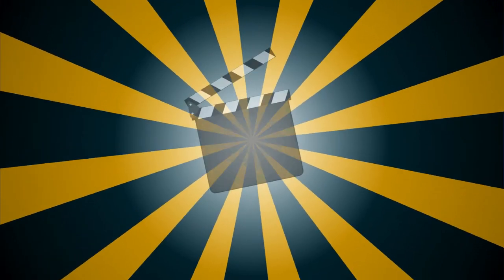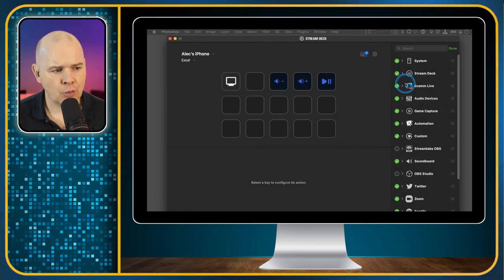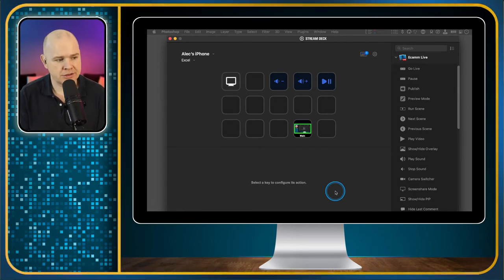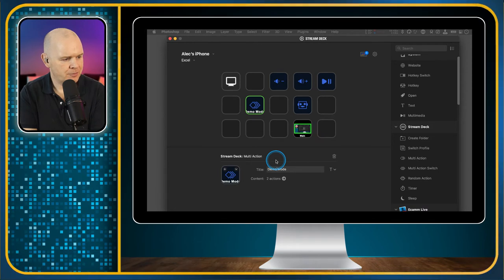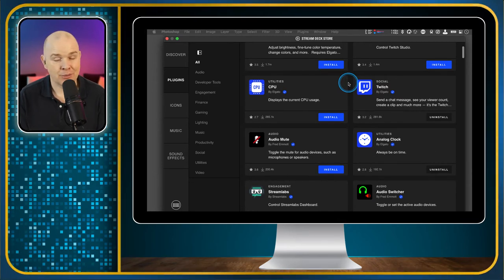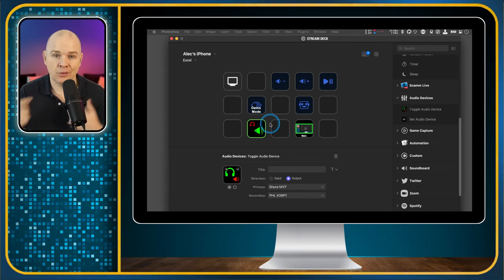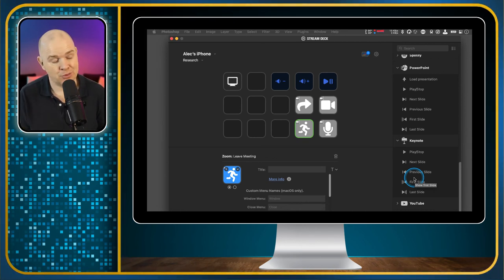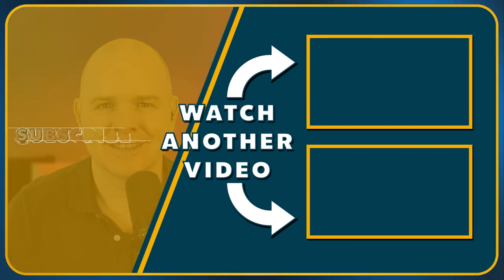Beginners Guide To Stream Deck - Adding plugins & application actions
In this 3rd part of my beginners guide to stream deck video series, I show how you can access and install additional plugins to your stream deck in order to open up a broader range of application specific commands

===🧰 GEAR THAT I ACTUALLY USE
🎙 AUDIO

4K Virtual Monitor Folding Keyboard